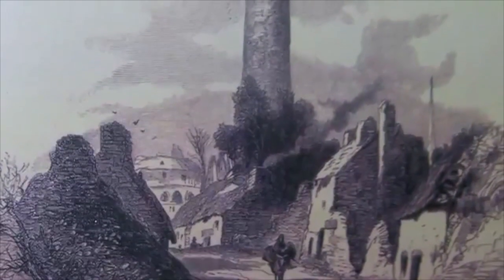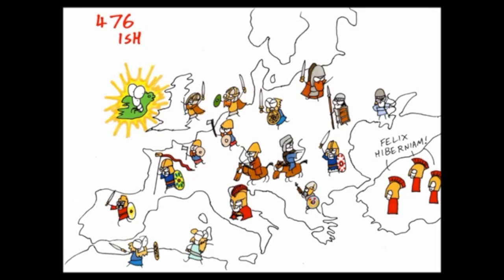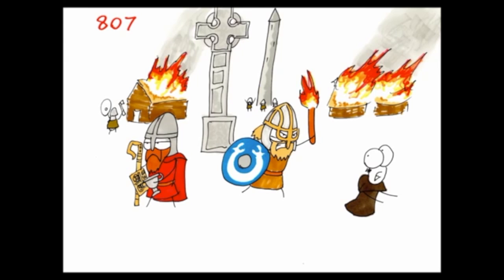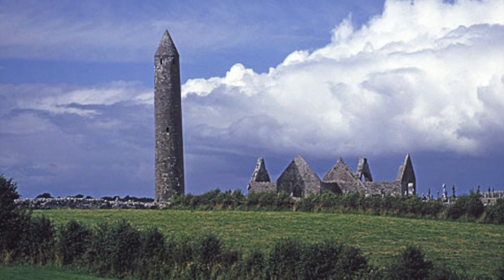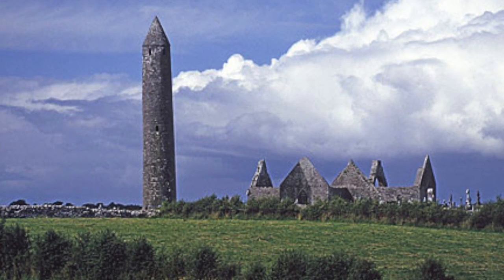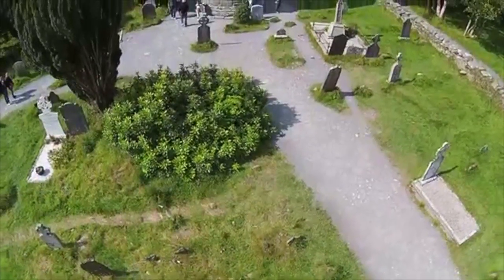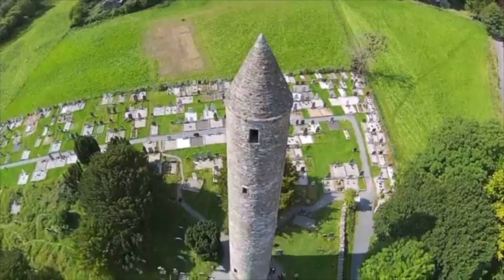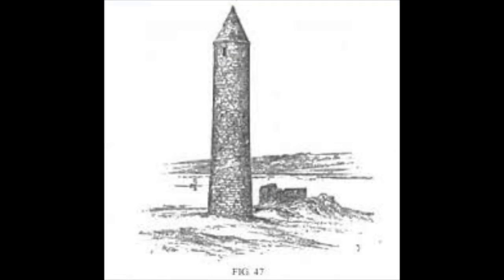Round Tower Math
This was our Grade 8 Math challenge this week! Had so many creative solutions!

Note: Some footage in this video is not mine!
and the movie "Secret of Kells"